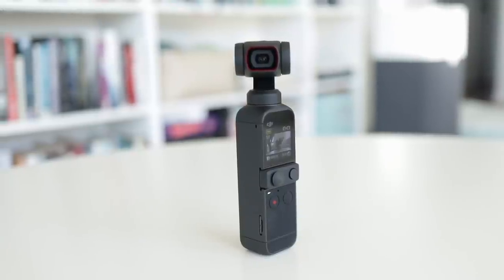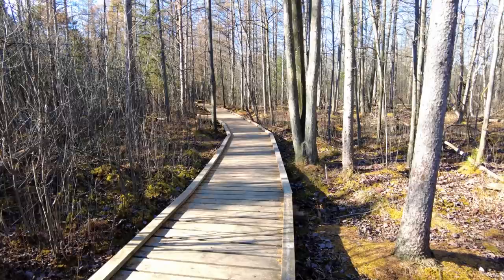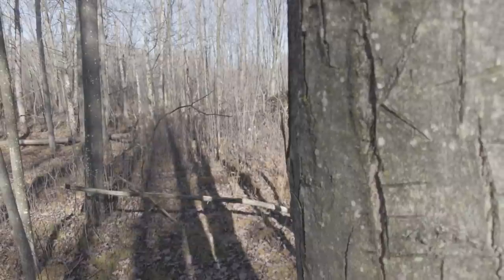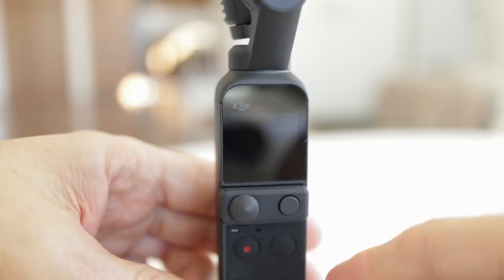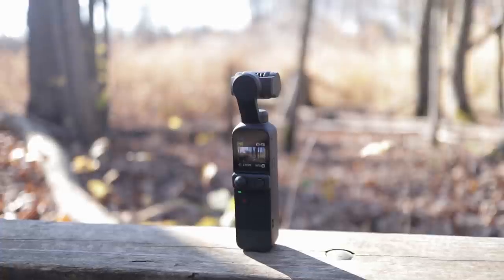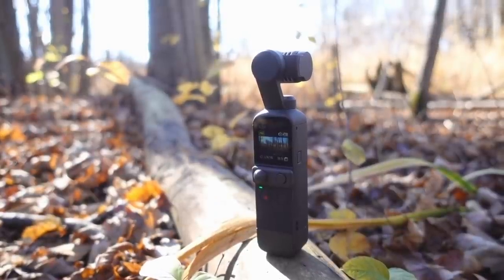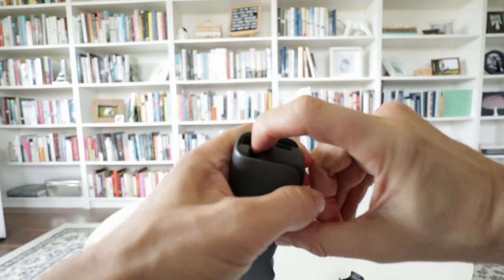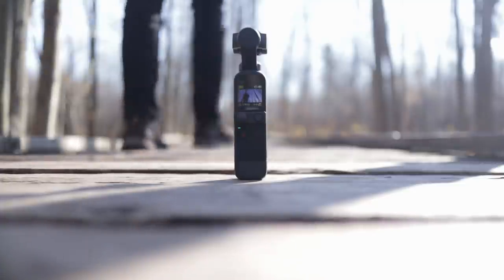DJI Pocket 2 - An Honest And Thorough Review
Here I thoroughly test and review the new successor to the Osmo Pocket, the DJI Pocket 2.  I go quite in depth for this one and look at the build quality, controls and new design changes, test the photo and video quality, try out the improved slow motion and see if the low light performance is better.
All footage and music in this video is my own.

Expansion kit (wifi and controller wheel)

Stabilised Mini Cam (Pocket 2)

- AUDIO -
Vocal mic:

- MUSIC GEAR -
Keyboard: